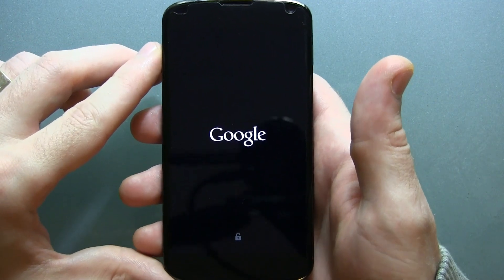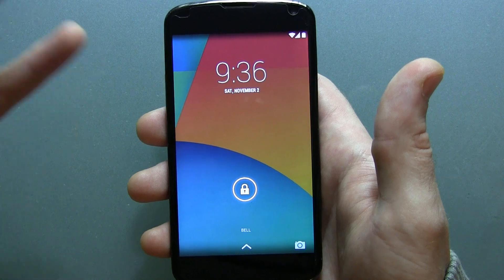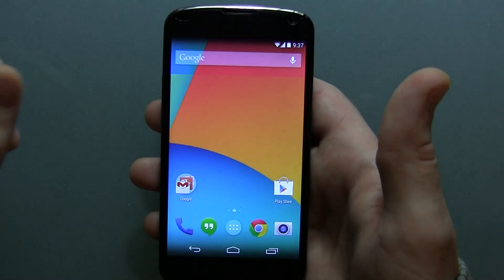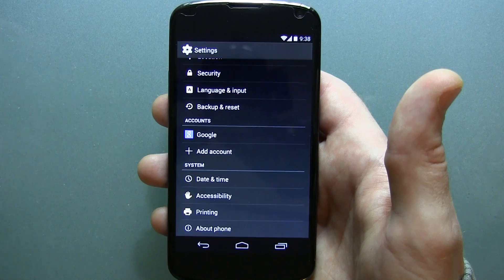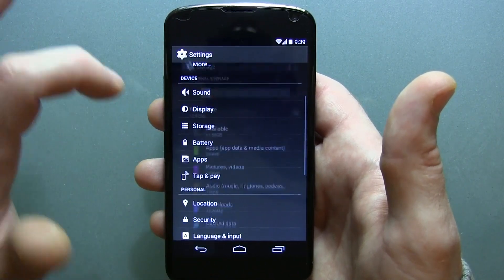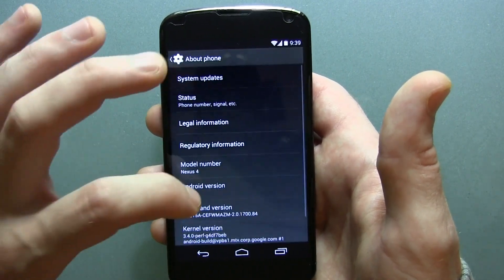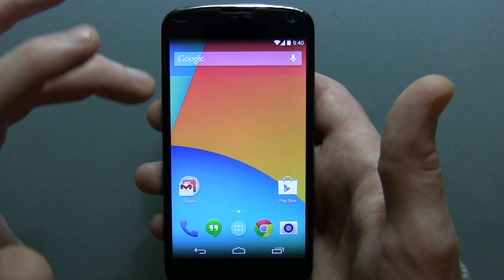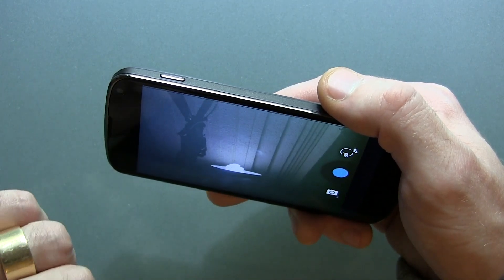NEXUS 5 ROM for NEXUS 4 - Android 4.4 KitKat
The first Nexus 5 ROM for your Nexus 4! This is a direct port from the Nexus 5.